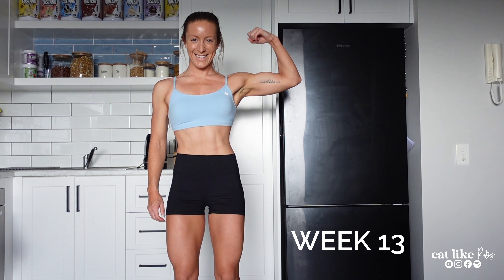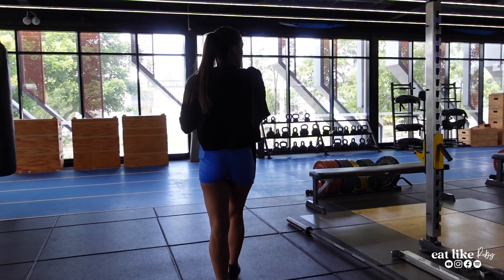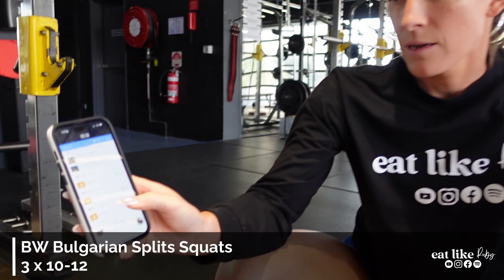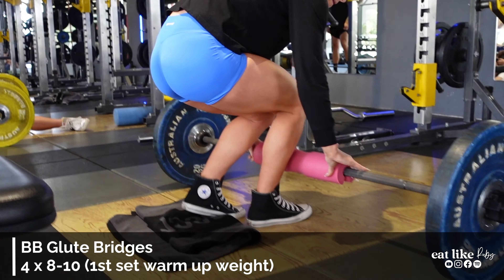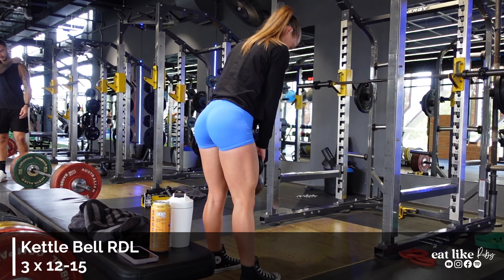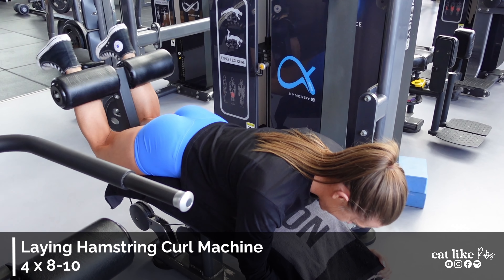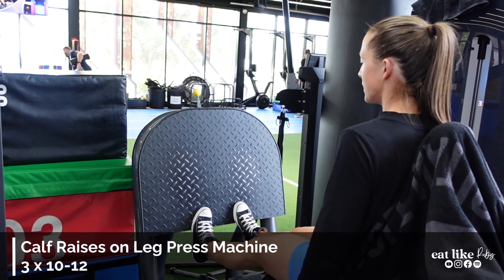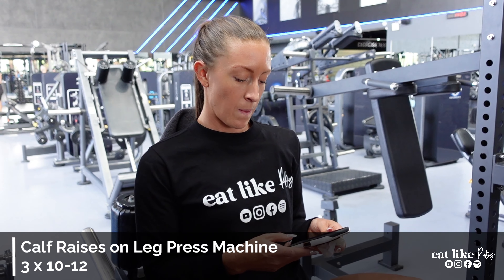GLUTES & LEGS WORKOUT I WEDDING DIET EP. 13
Welcome to the 13th episode of my 15 week Wedding Shred! Come along with me to do a Lower Body session from the Eat Like Ruby Training Membership!